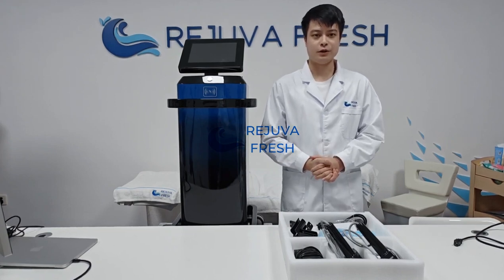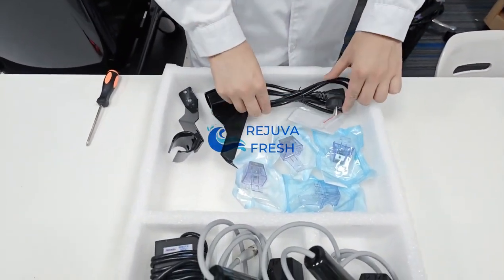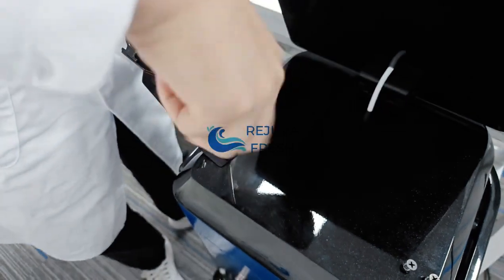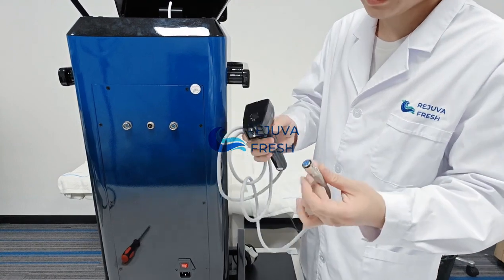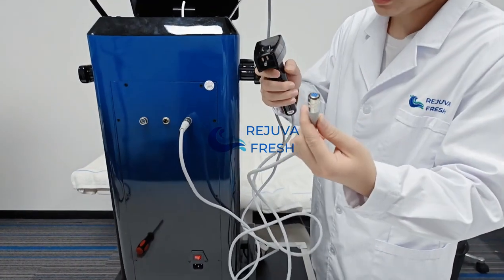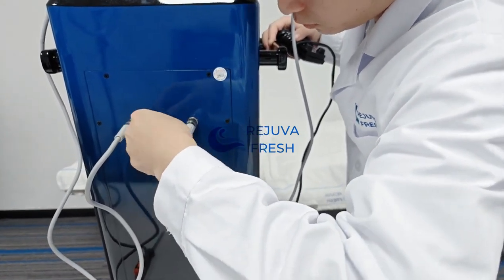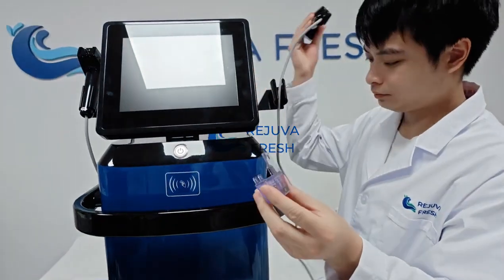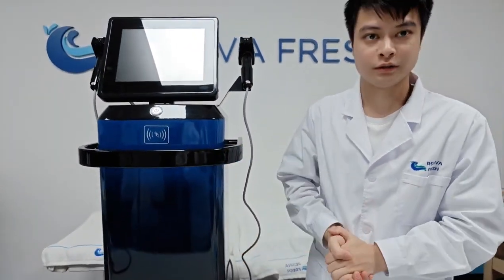How to Install | Metamorph Golden Youth Microneedling Machine | Set Up & Installation of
Metamorph technology is the cutting edge with needle depth that can reach up to 7mm, in contrast to traditional models, which reach on 3.5mm max depth.

This is the revolutionary technology, which can transform your skin, giving you the youthful, vibrant look you've been wanting.